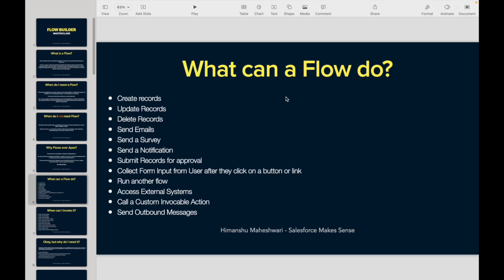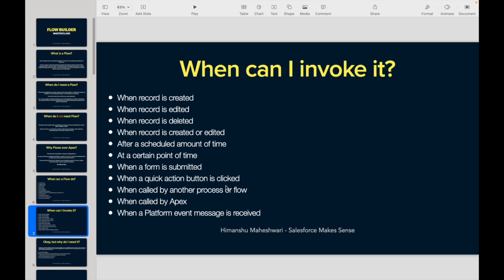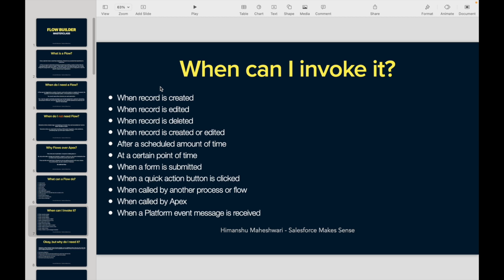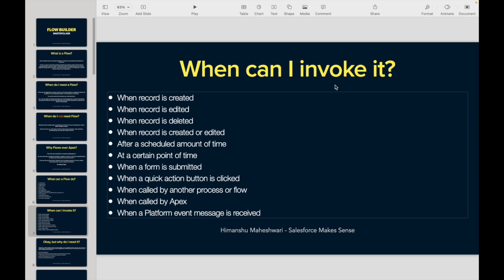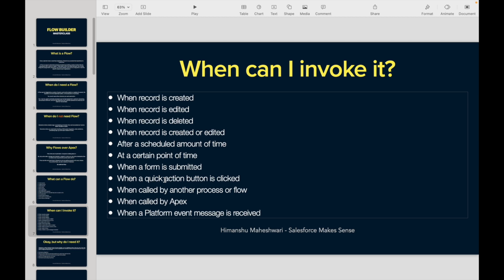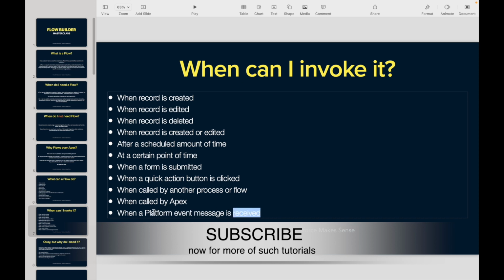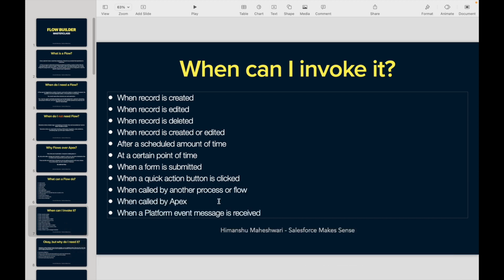When can I invoke a Flow? | The Flow Builder Masterclass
This masterclass is your golden ticket, whether you're an admin, developer, newbie, IT guru, business analyst, product enthusiast, or solution engineer. I've crafted this course to cater to all skill levels, so don't worry if you're just starting out – I've got you covered.